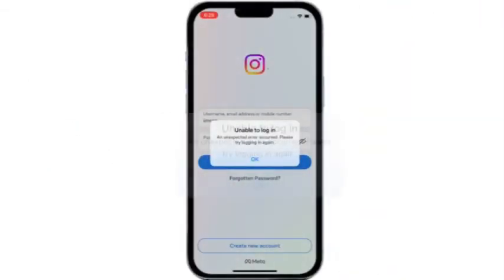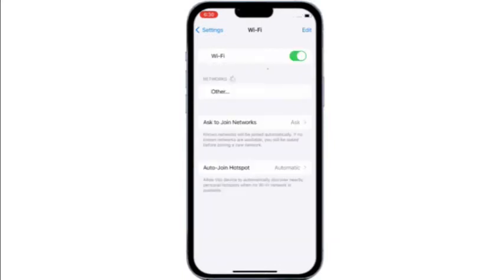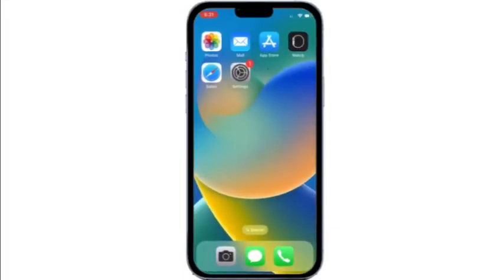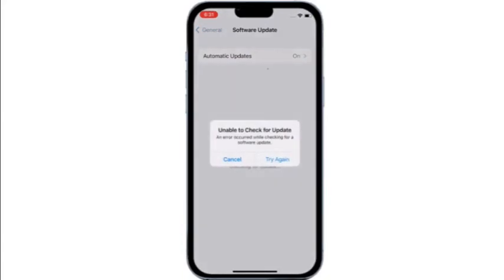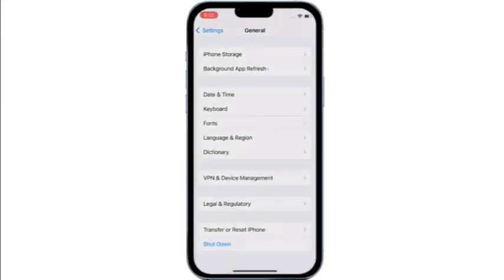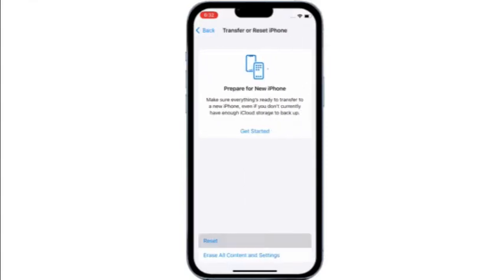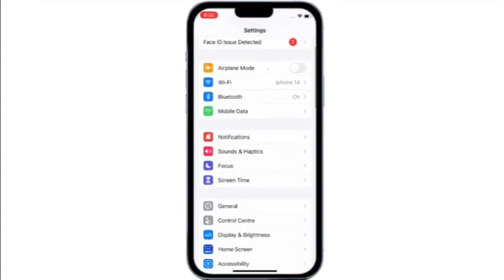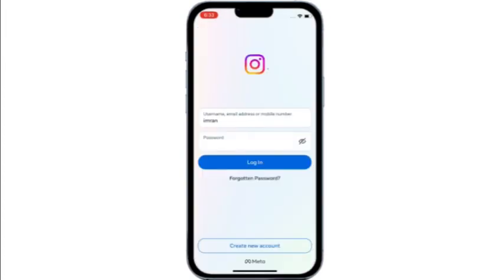How To Fix Unable To Login Instagram On IPhone /2023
In this video i will show you how to fix Unable to log in instagram on iPhone